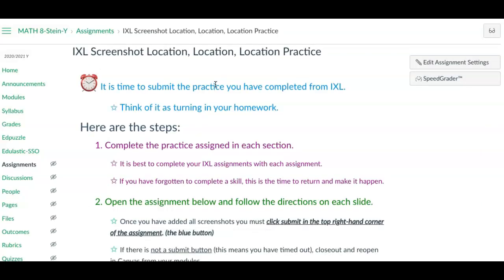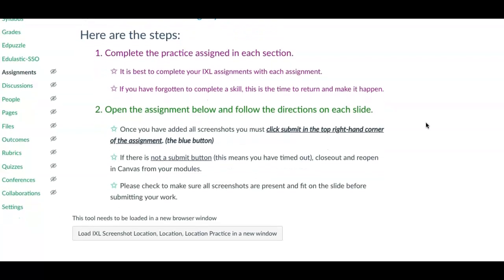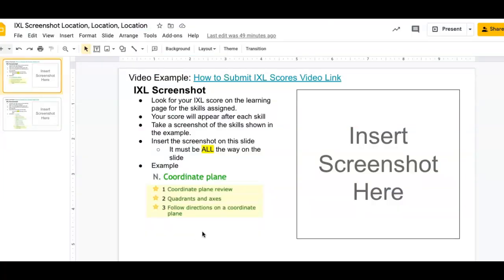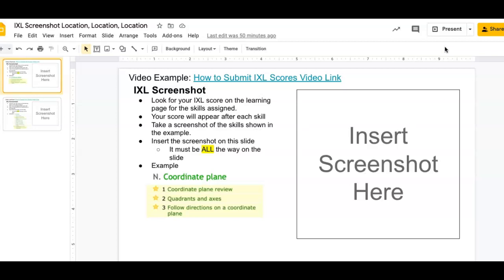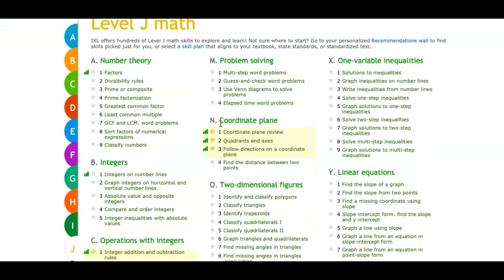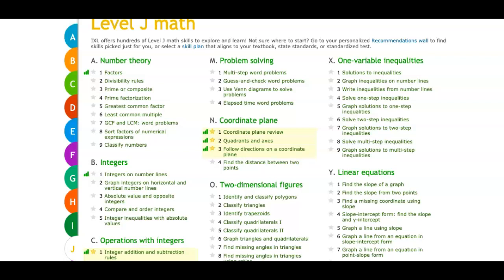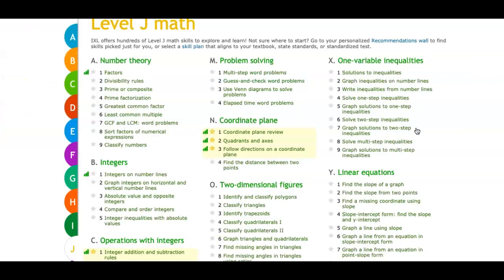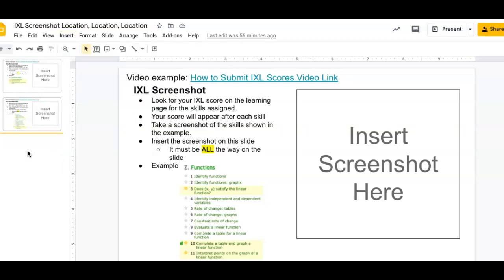How to submit IXL screenshot